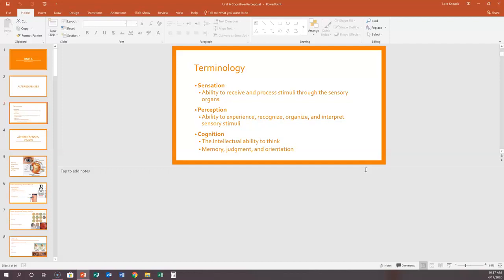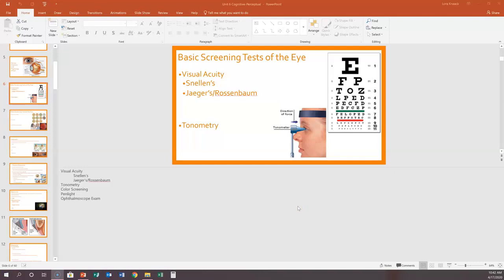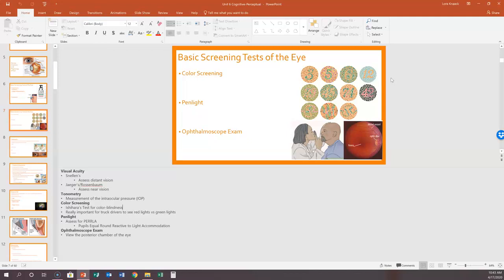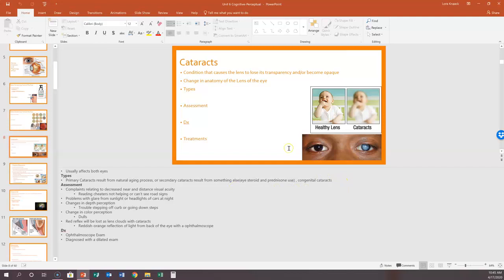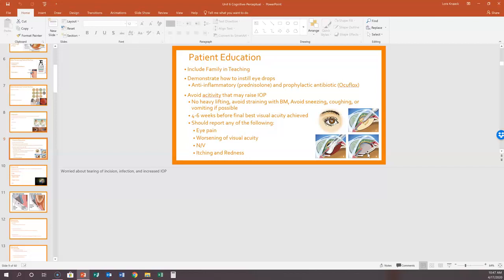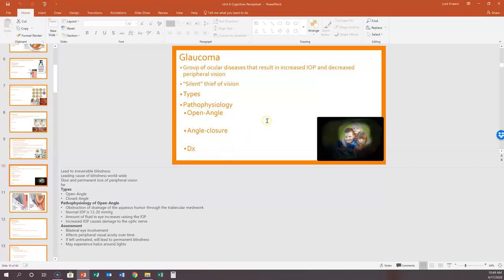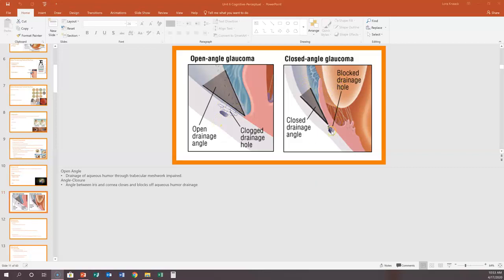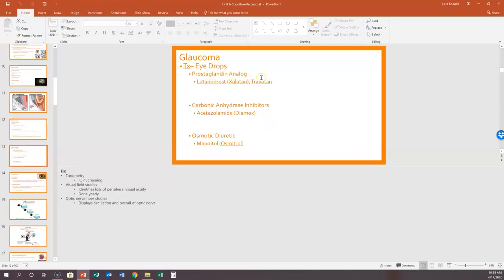Six 1 Unit 6